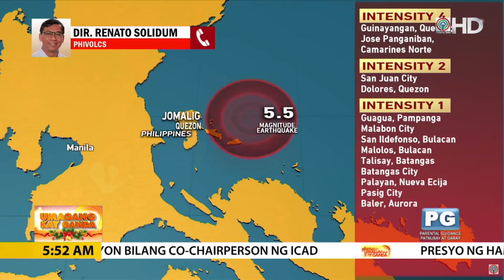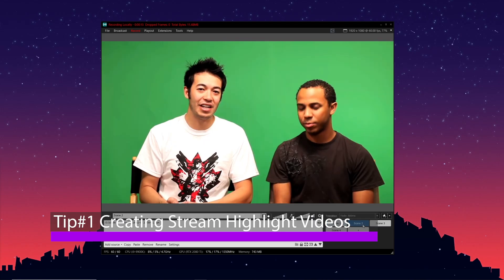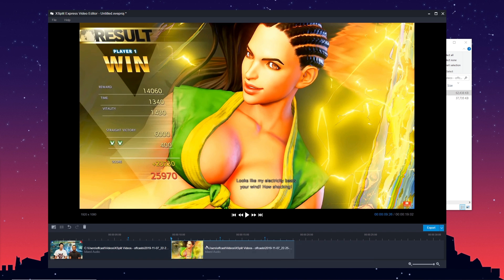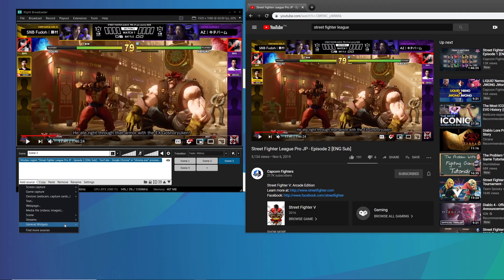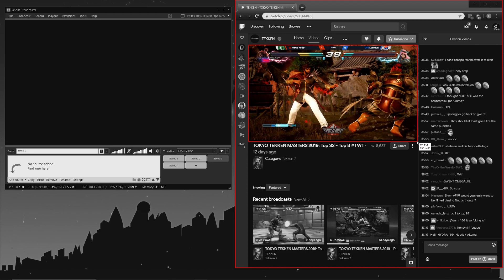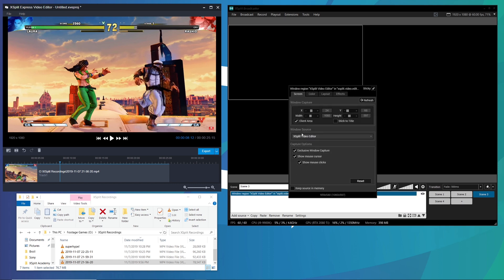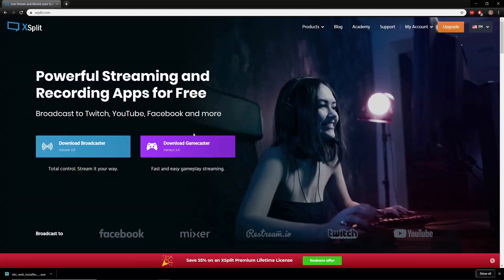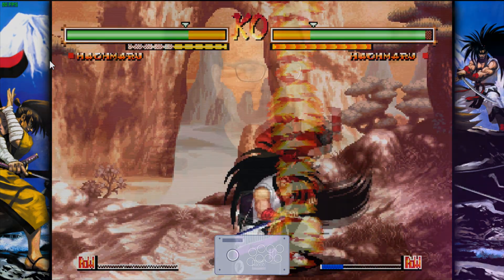3 Easy Tools For Creating FGC Content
Back from break with some useful tools I figured out during my last days at XSplit.

If you want to do tutorials, match analysis or just quickly edit videos, these are the tools for you!

Feature XSplit Express Video Editor and the latest version of XSplit Broadcaster.

Equipment Used:
Light 1
Light 2
Light 3